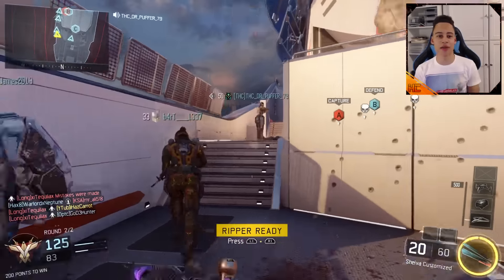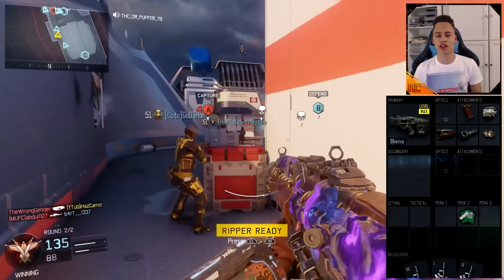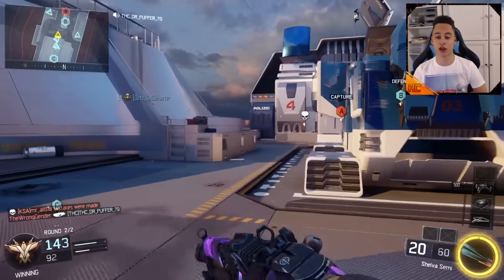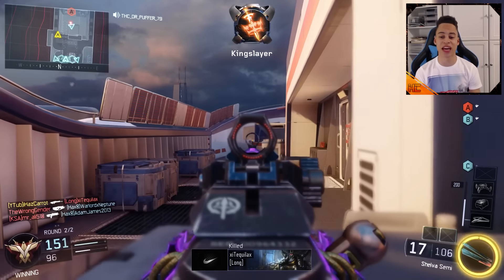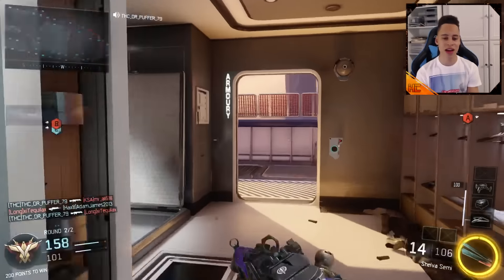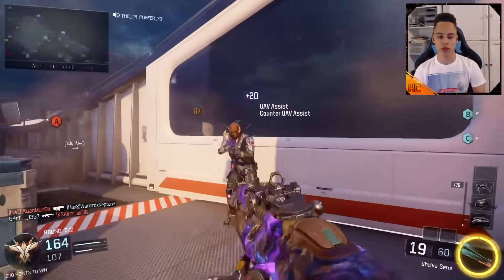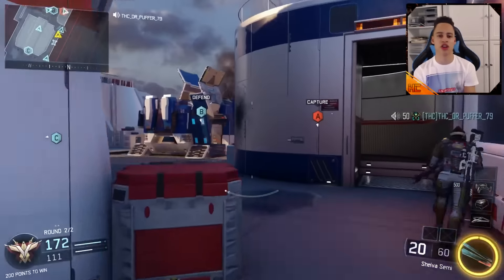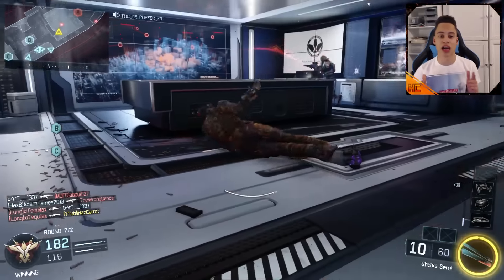Black Ops 3 | MAKE YOUR OWN MX GARAND - MX GARAND CLASS SETUP FOR SHEIVA (BO3 MX GARAND)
Black ops 3 how to make the new MX Garand without having the weapon. This video will show you a sheiva class setup which will meet the mx garand and be like that gun.